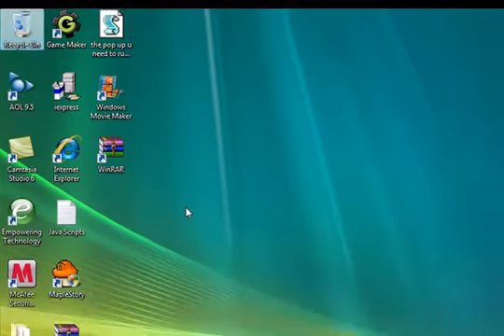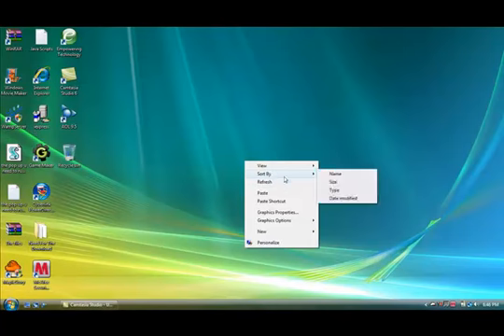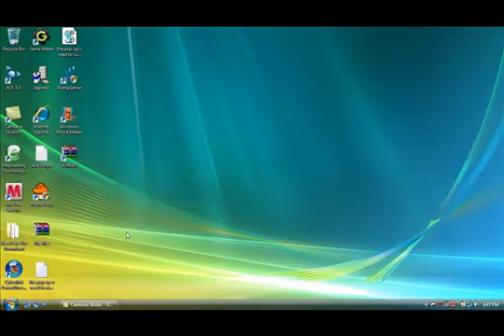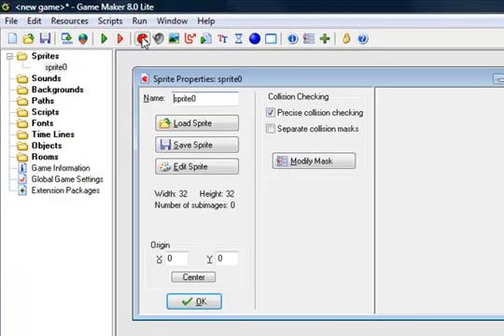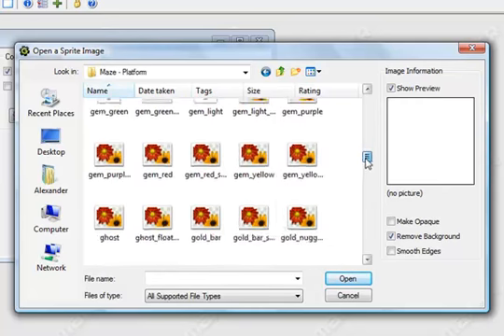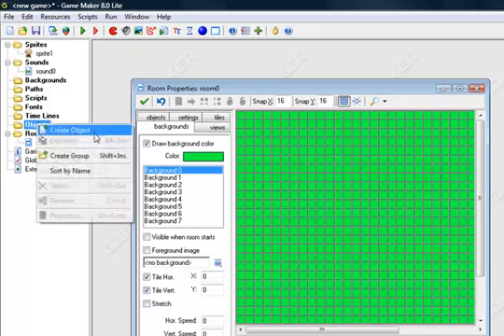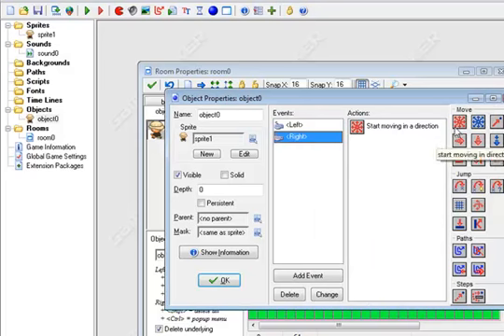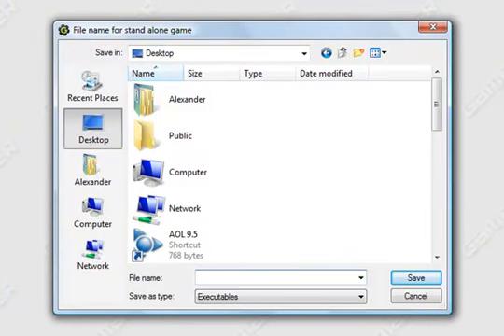How To Make Your Own Game In GameMaker Part 1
Here is how u make your own game enjoy here is the link for the files